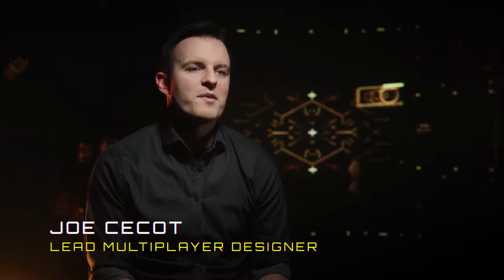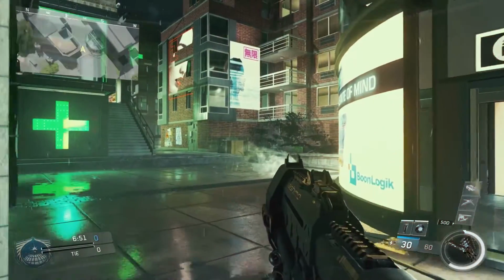Call of Duty: Infinite Warfare - Sabotage DLC Pack Preview Trailer